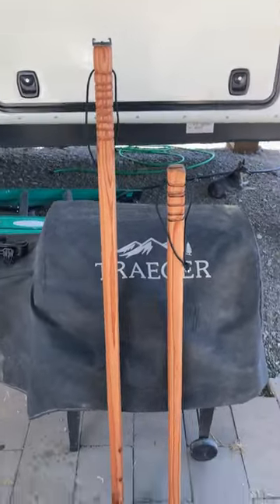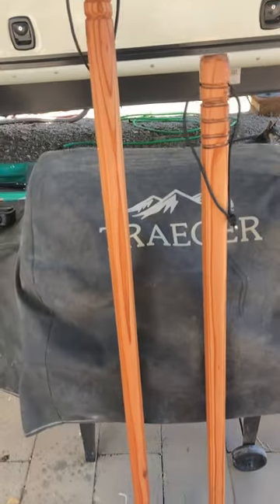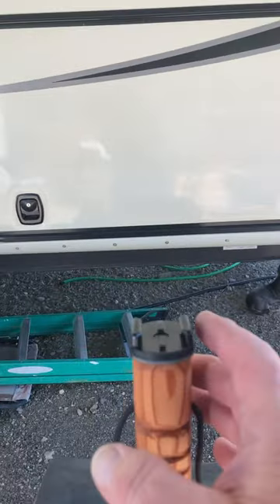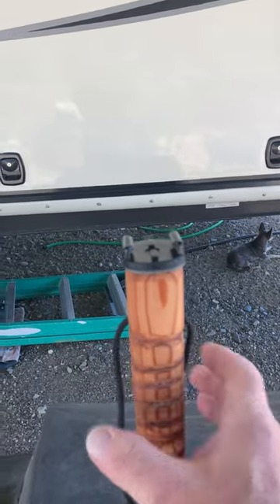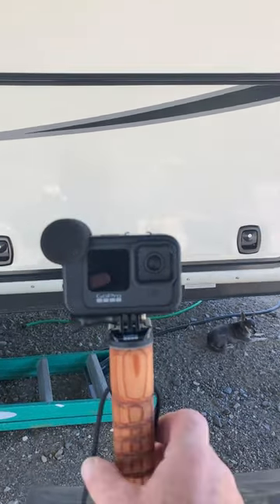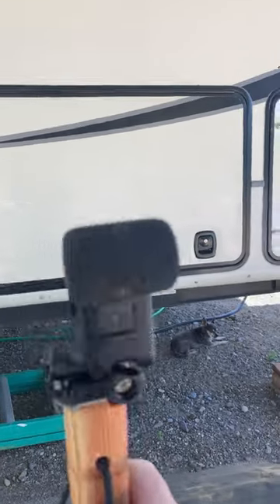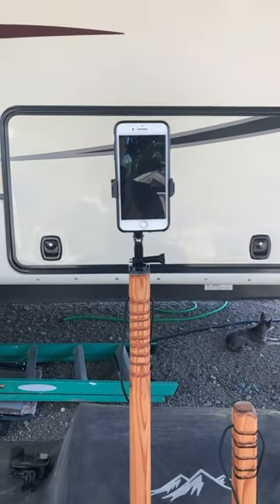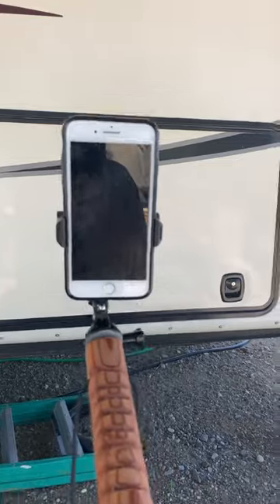Redwood Walking Sticks great for Camera and Selfies! 😎